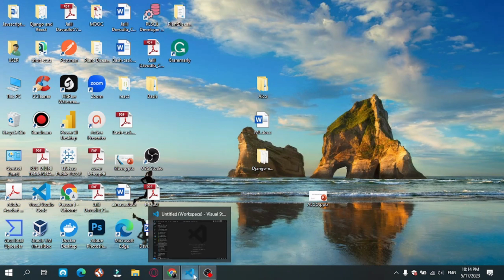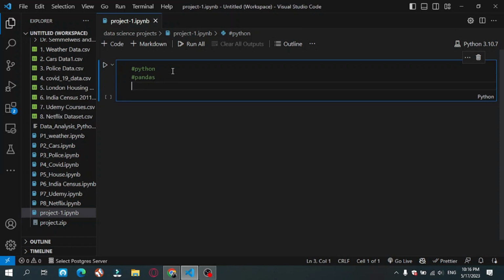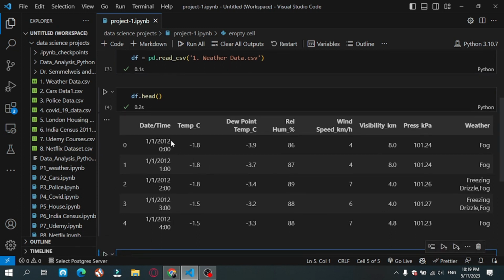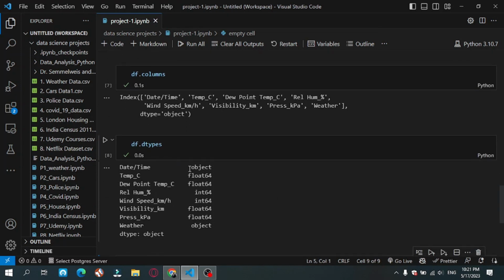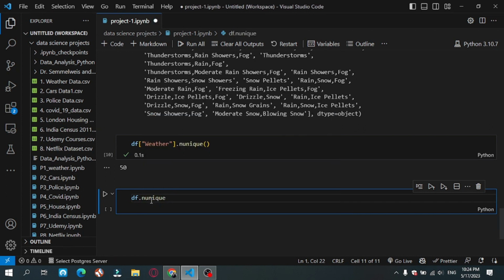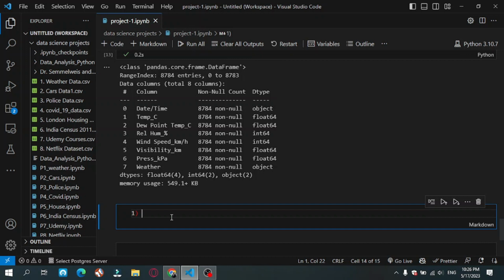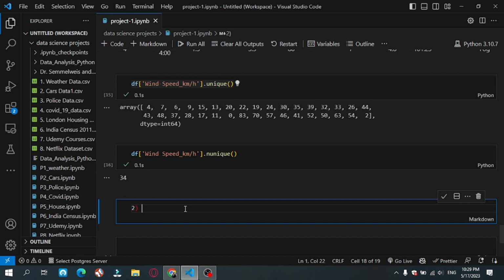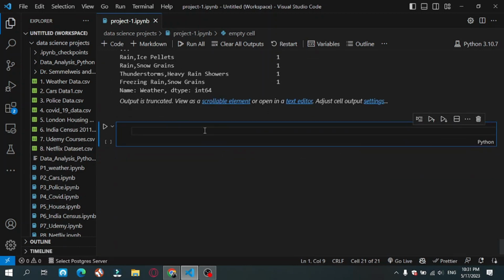Data Analysis with Python, Project-1(Part-1)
Welcome to the world of data analysis with Python! In this project, we will explore the powerful capabilities of Python for performing data analysis tasks. Whether you're a beginner or an experienced programmer, Python provides a wide range of libraries and tools that make data analysis efficient and intuitive.